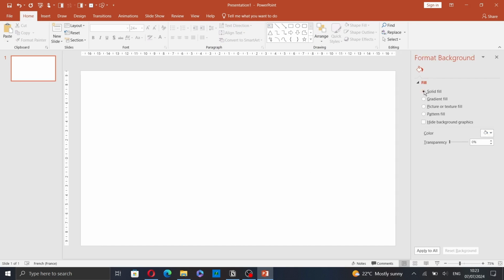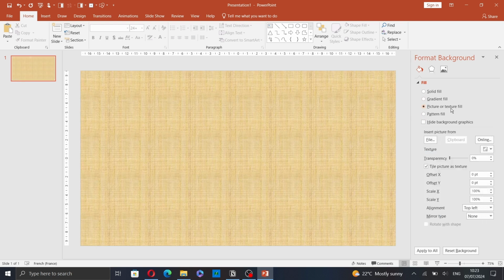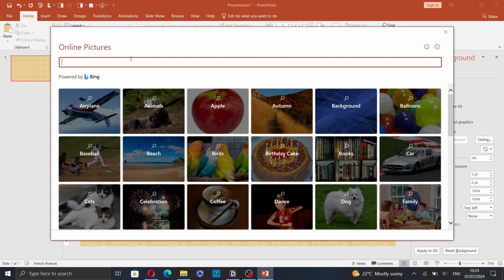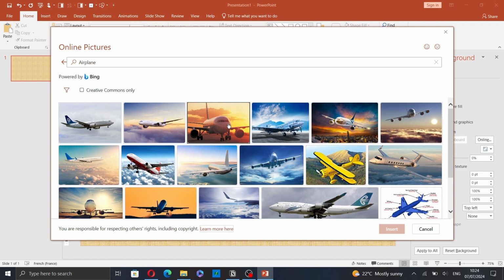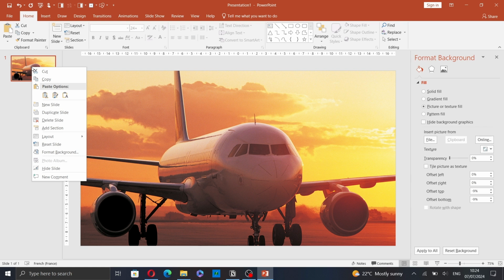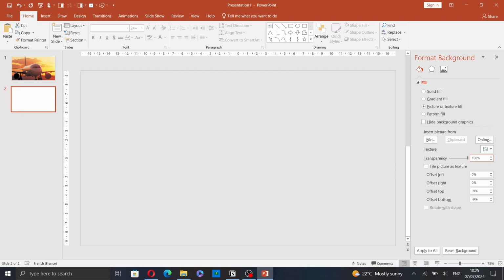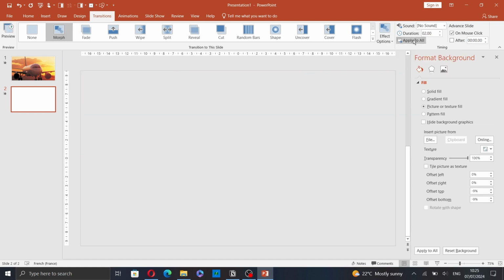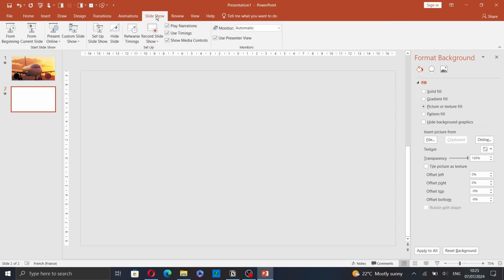How To Fade Background Image In PowerPoint Tutorial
Today we talk about fade background image in powerpoint,powerpoint tutorial,presentation process,how to fade background in powerpoint,fade photos in powerpoint